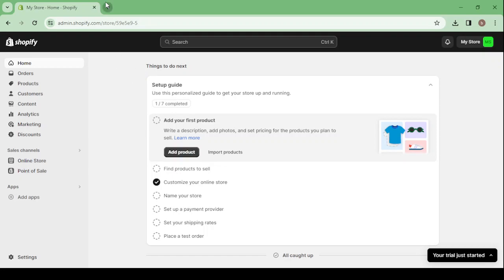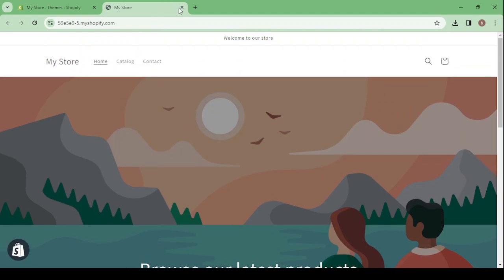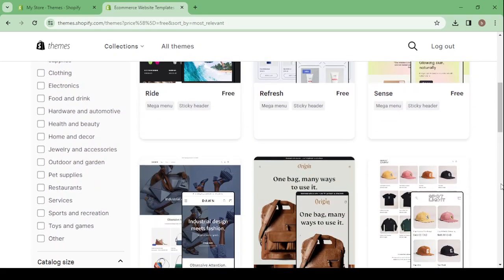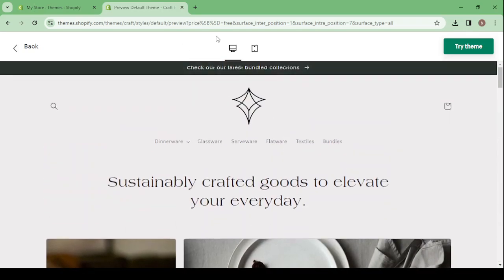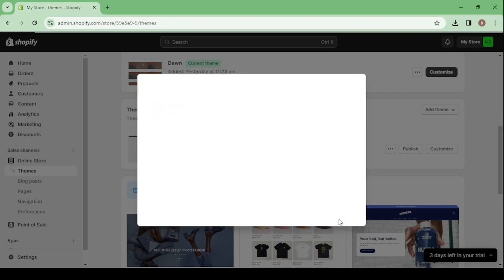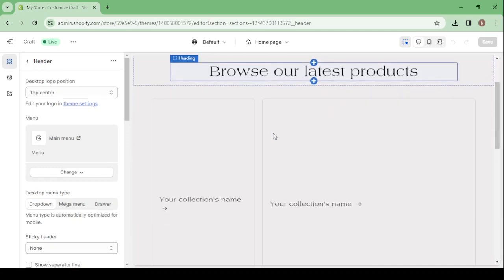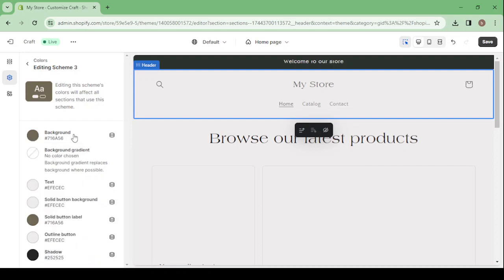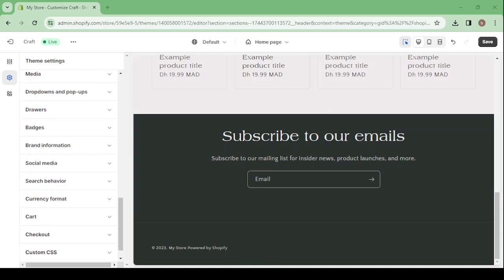How To Create a Home Decor Store on Shopify and Make Money Online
How To Create a Home Decor Store on Shopify and Make Money Online 2024

in this video we discuss :

Explore the step-by-step process to establish a thriving home decor store on Shopify. Learn how to curate a collection of trendy and unique home decor products, design an eye-catching online store, set up secure payment gateways, optimize shipping methods, and implement effective marketing strategies. Start your journey into the lucrative world of home decor sales and turn your passion into profit online.